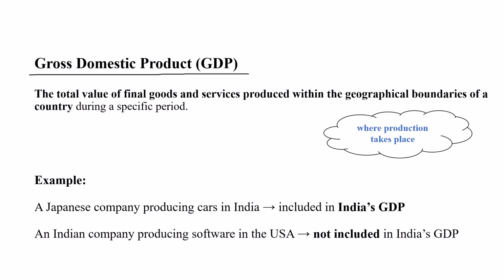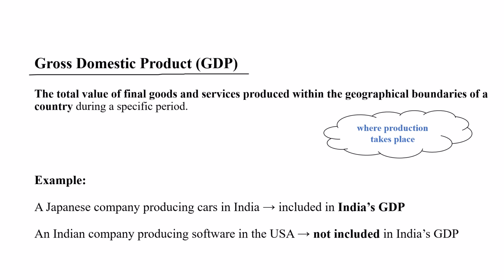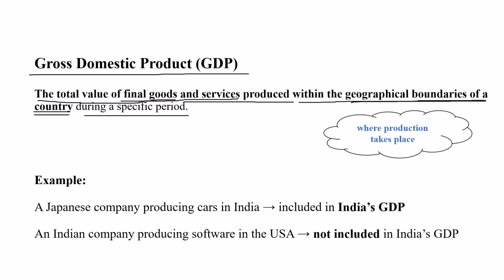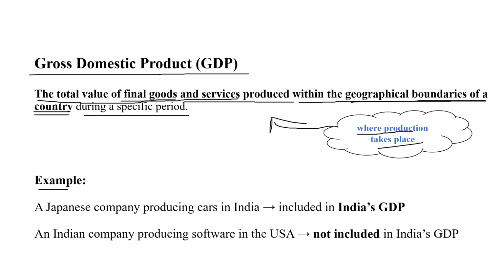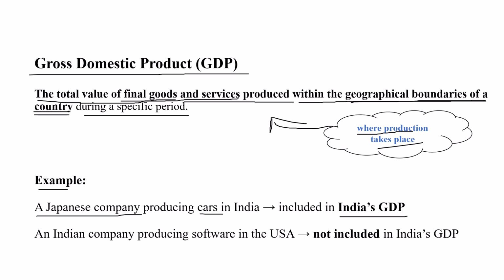Gross Domestic Product GDP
This video mainly shows about the concept of Gross Domestic Product  which is important in macro economics.